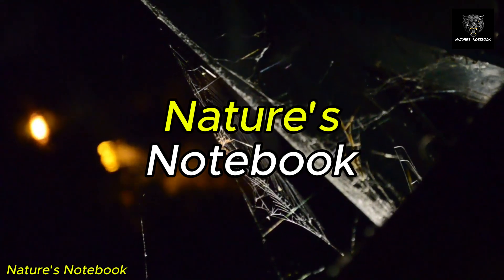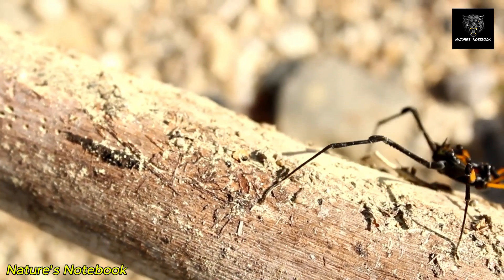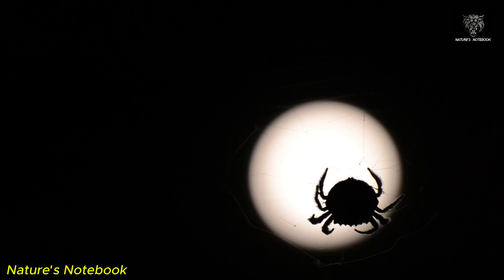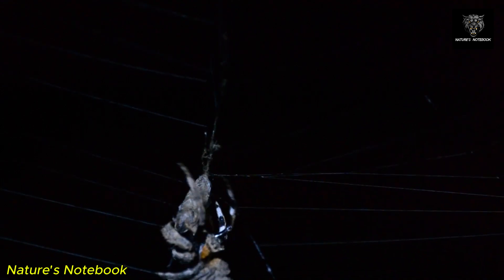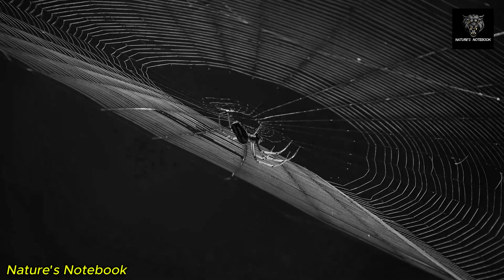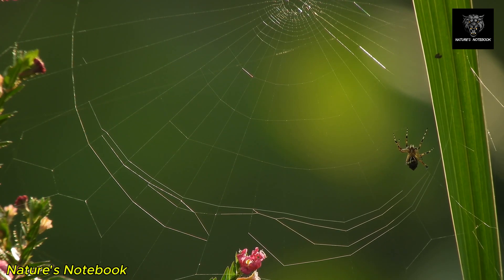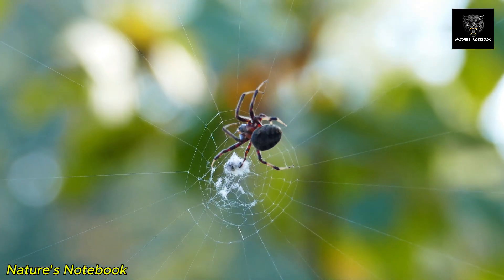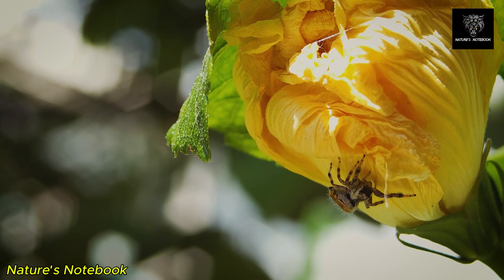Spider Webs: The Most Amazing Architecture in Nature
In this video, we explore the fascinating world of spider webs, widely regarded as some of the most incredible natural structures ever created. From the geometric precision of orb webs to the intricate designs of funnel webs, discover how these architectural wonders are built with remarkable strength and elegance. Learn about the science behind spider silk, its extraordinary properties, and the role these webs play in the survival and behavior of spiders. Whether you’re a nature enthusiast, a science lover, or simply curious about the wonders of the natural world, this video takes you on a journey through one of the most awe-inspiring feats of engineering found in nature.